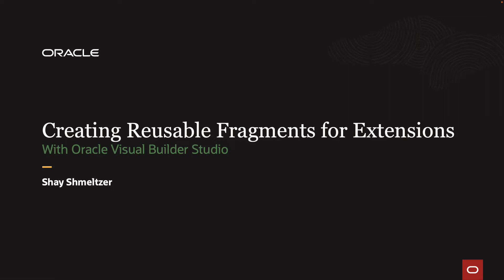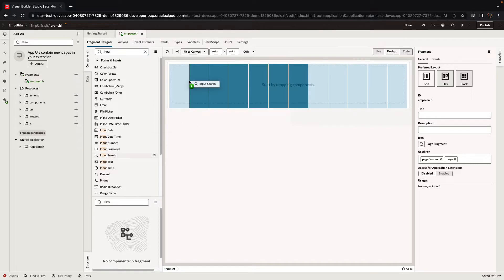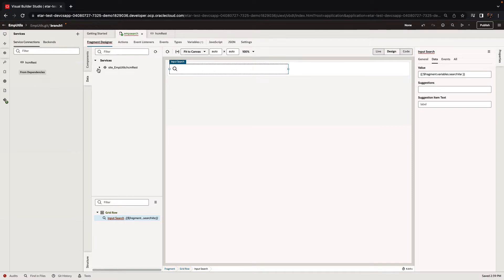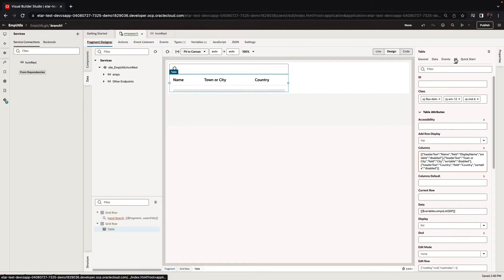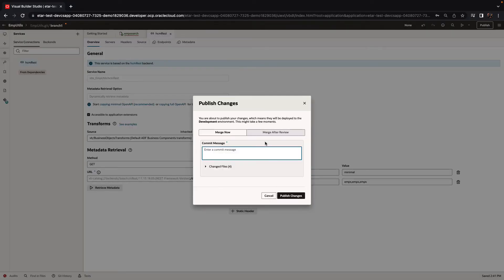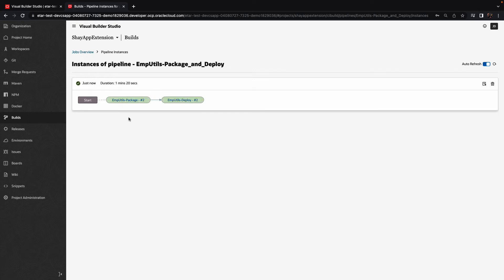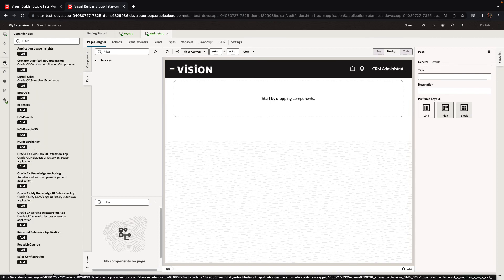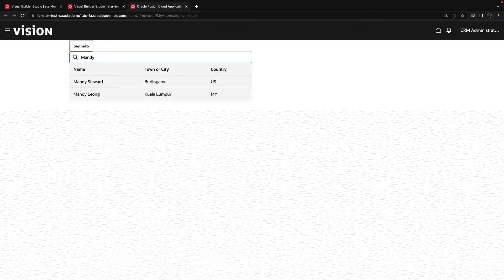Creating and Reusing Fragments in Oracle Fusion Apps Extensions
How to develop, publish, and reuse page fragments for Oracle Fusion Cloud Apps extensions with Visual Builder Studio. Related Blog